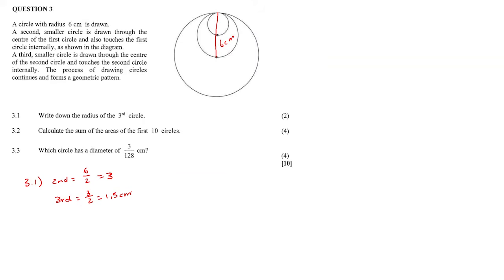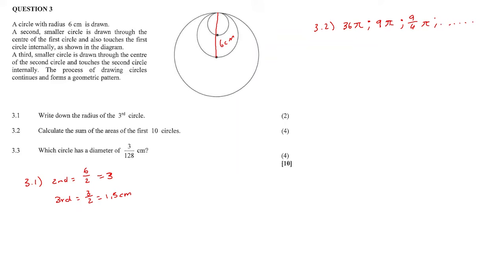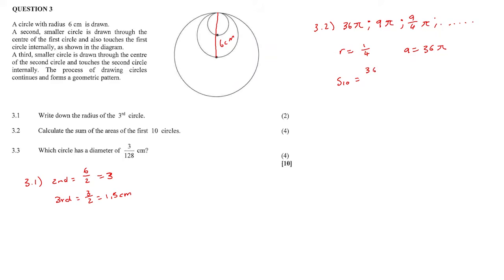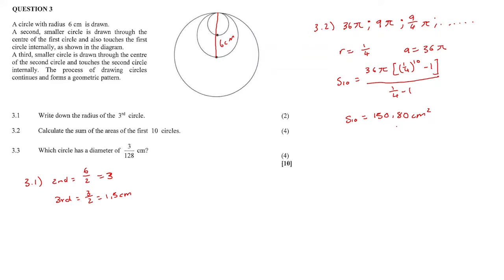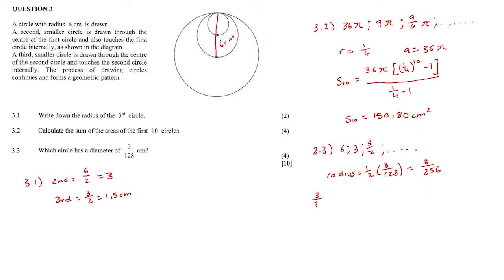Geometric Seqeunces #6 | Grade 12 Maths